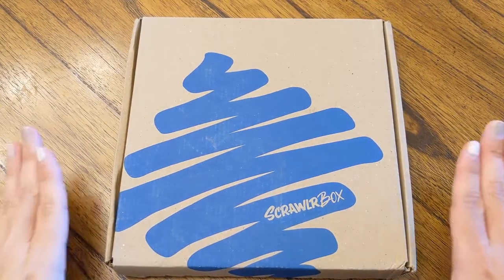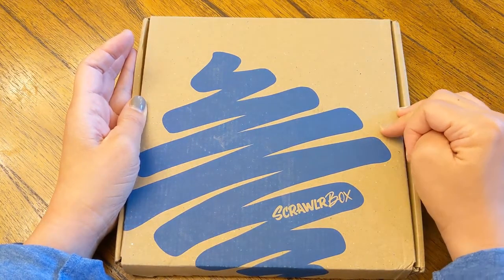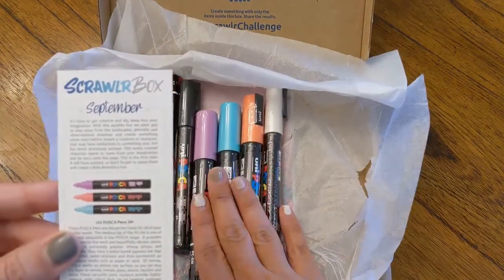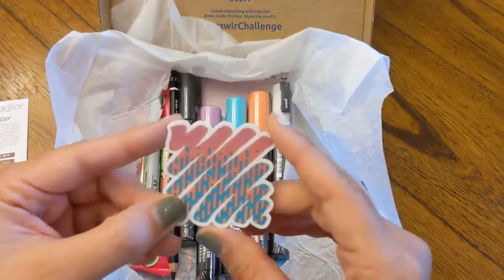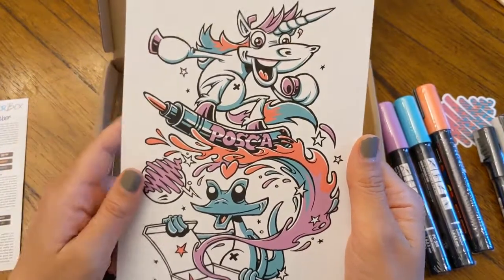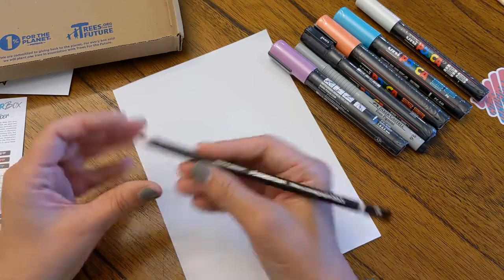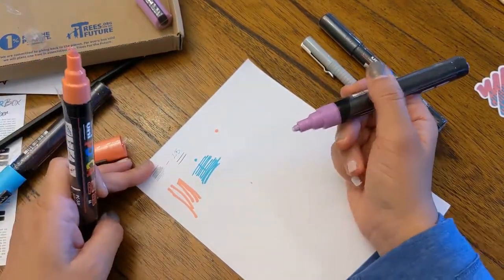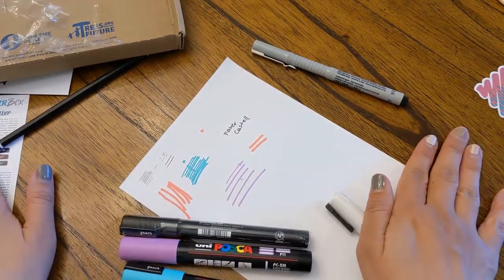Septemer '20 Scrawlrbox Unboxing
Art subscription unboxing